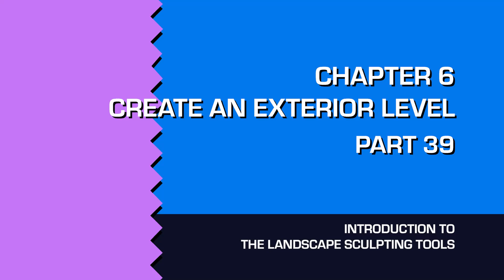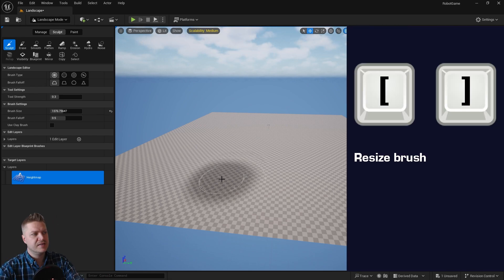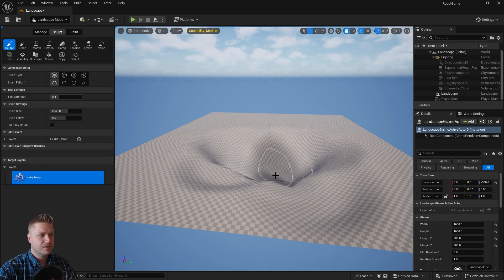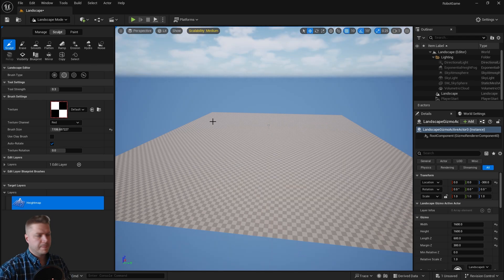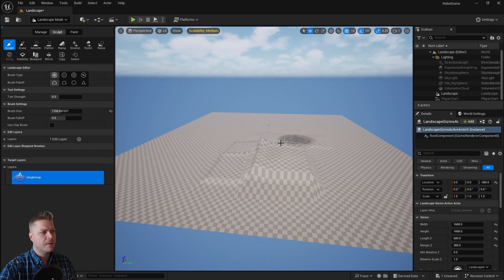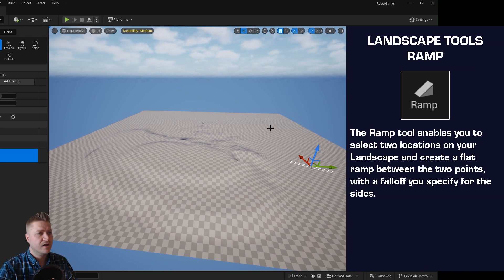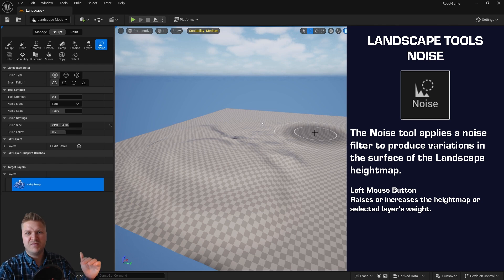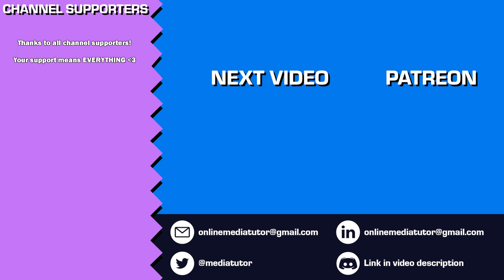Getting to Know the Landscape Sculpting Tools: Unreal Engine 5 for Beginners #39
Unreal Engine 5 Tutorial Series for Beginners, part 39. Now that you have created a new landscape, it's time to get to know the sculpting tools that you will use to craft your terrain. In this video we'll focus on the sculpt, erase, flatten, noise, smooth and erosion brushes.